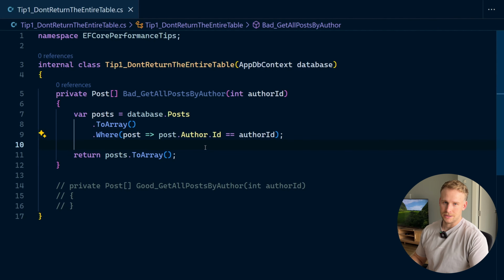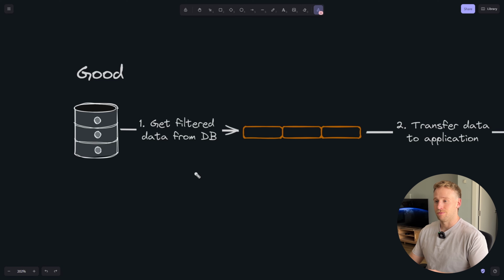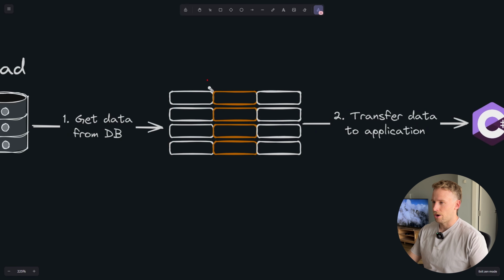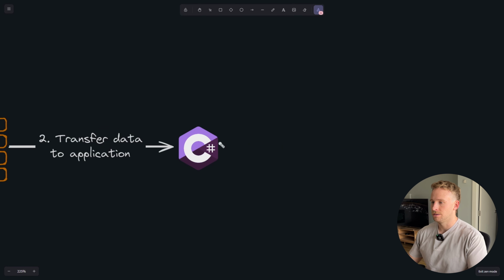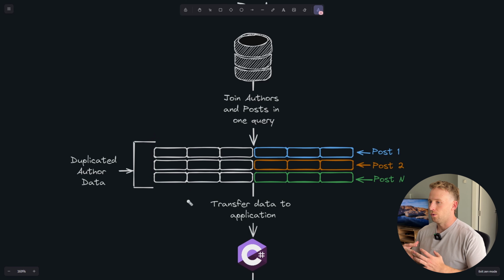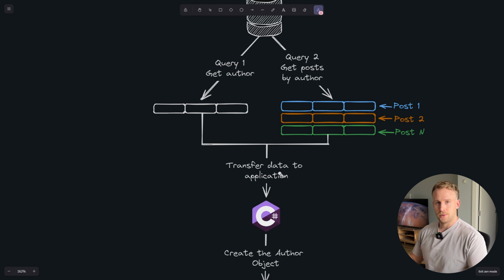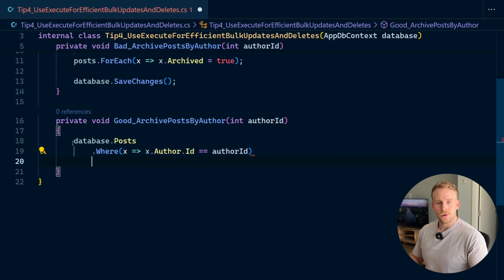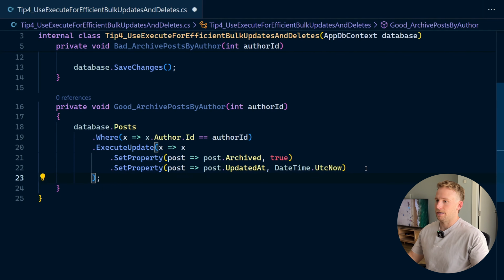Common Entity Framework Mistakes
This video explains some common mistakes I see people make when using EF Core. Enjoy!

⏱ Timestamps
00:00​ Intro
00:12​ Loading the entire table
01:56 Select only the columns you need
04:02​ Avoid the Cartesian Explosion
06:53 Efficient bulk updates and deletes
09:07 Wrapping up